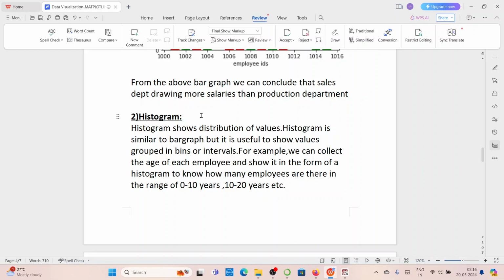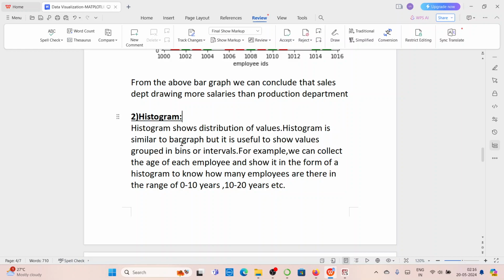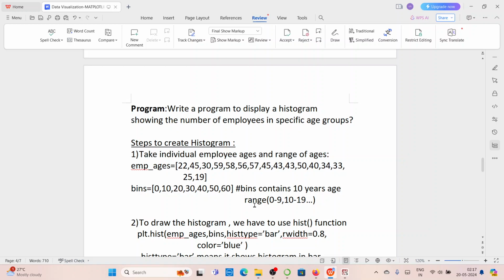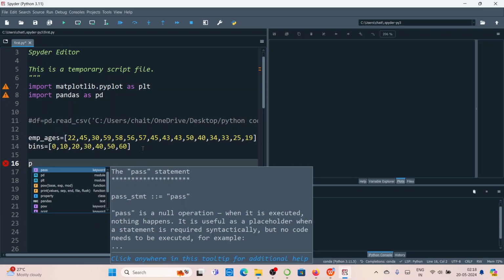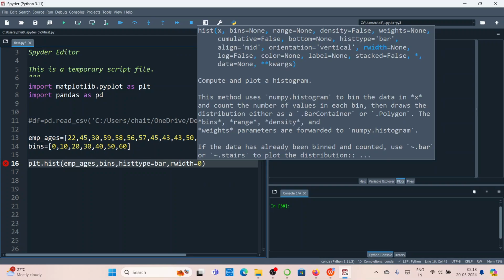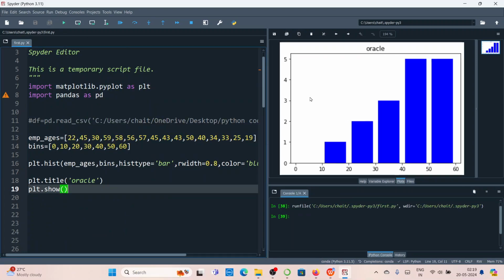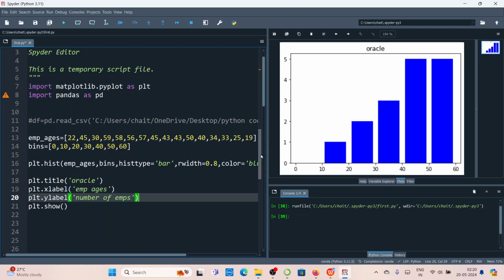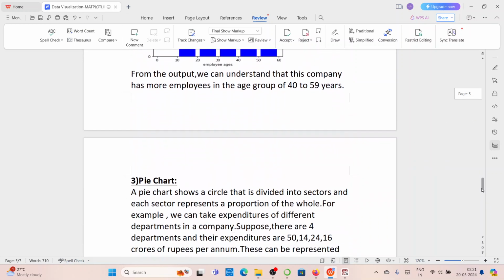Data Visualization(Matplotlib-Python library)HISTOGRAM